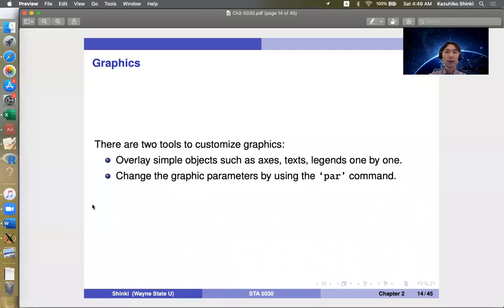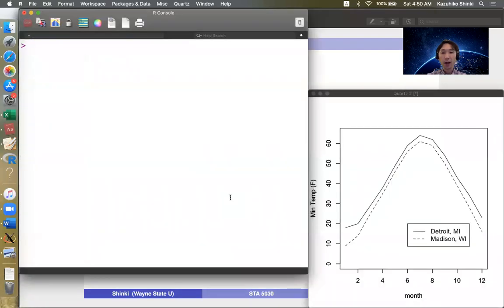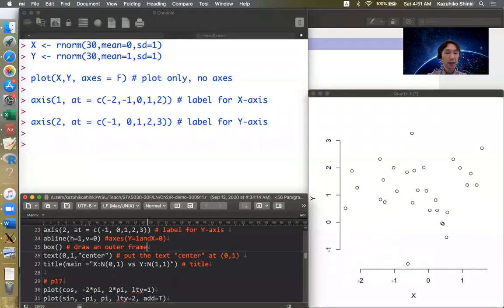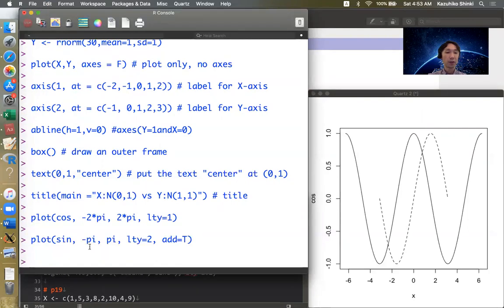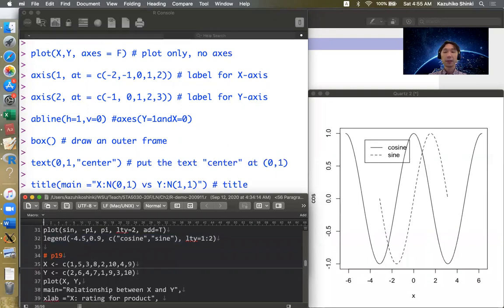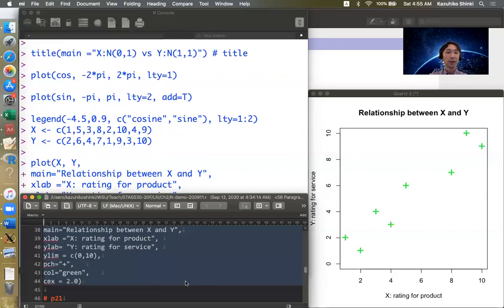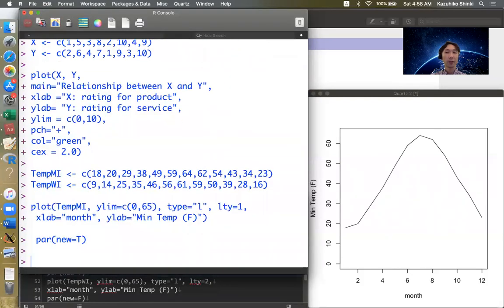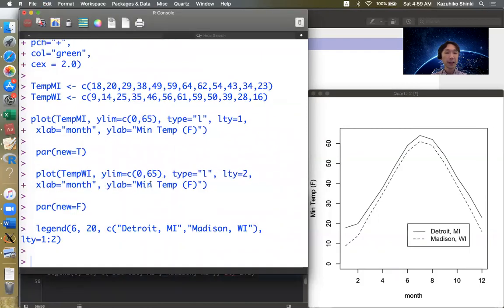5030-09-15-5: Graphics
No quiz.